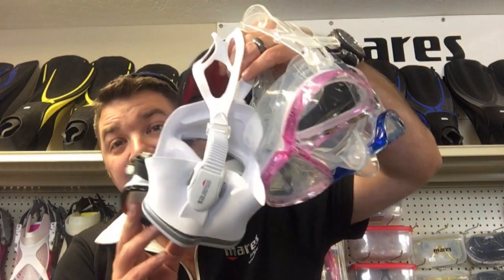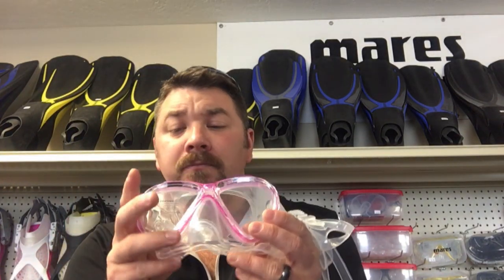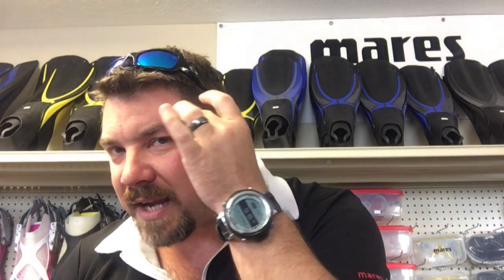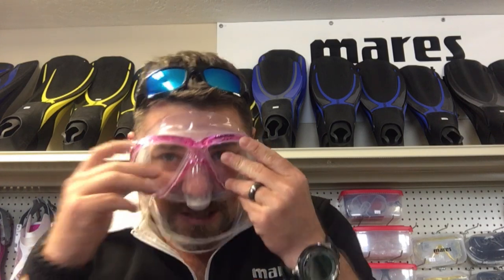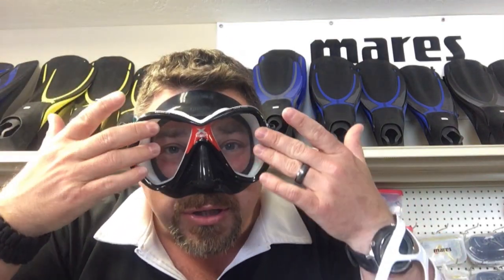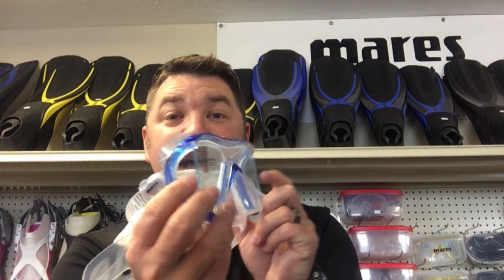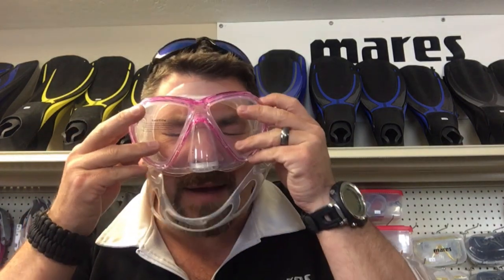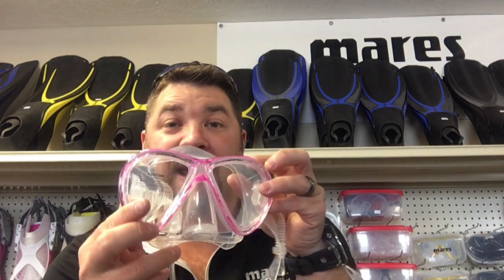How To Choose A Dive Mask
Choosing the right dive mask for you does not have to be difficult.  But sometimes we get to caught up with cosmetics and features instead of finding the right fit.  This video will show you an easy way to pick the right mask for you.